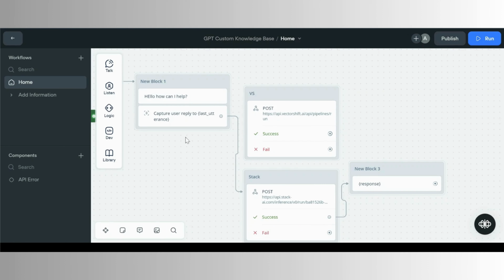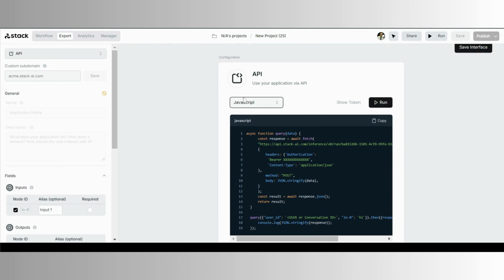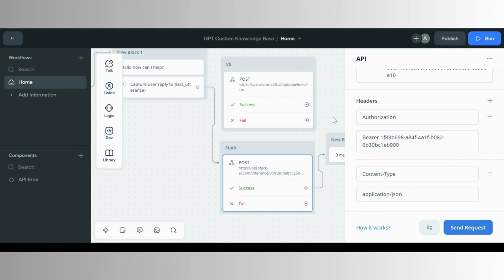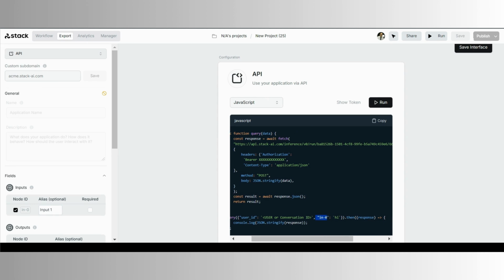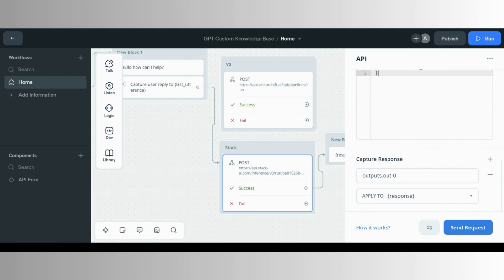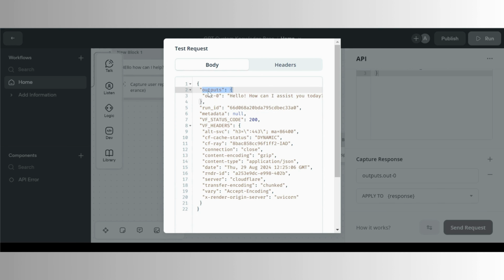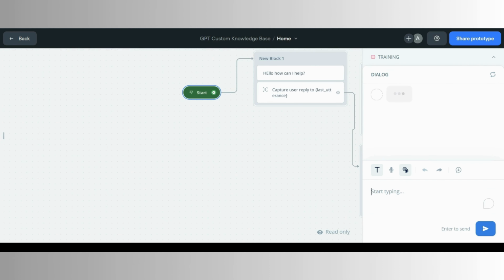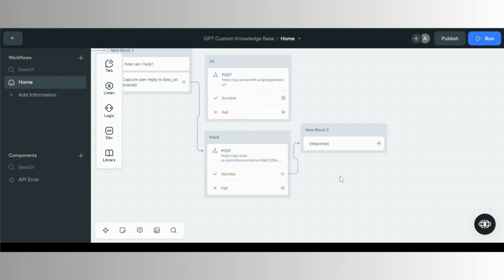Quick Integrations -- Stack AI + Voiceflow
Hey Hey🤗
Learn How to send user's messages from @Voiceflow  to @Stack-AI  and display its message.